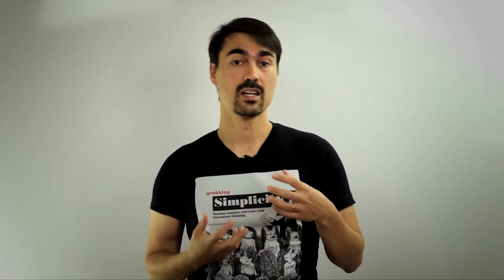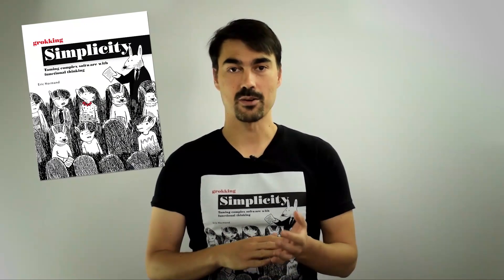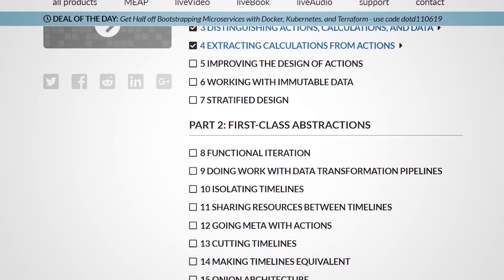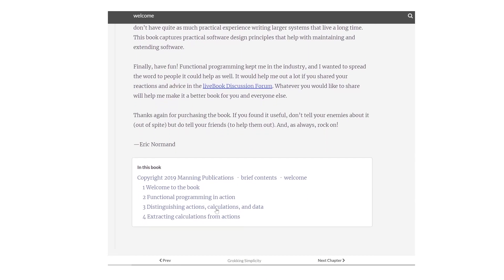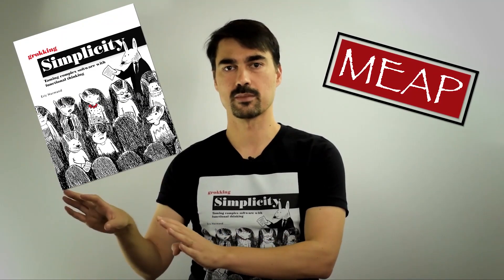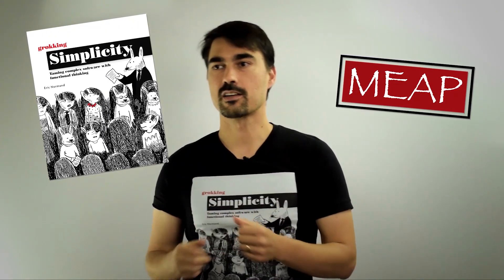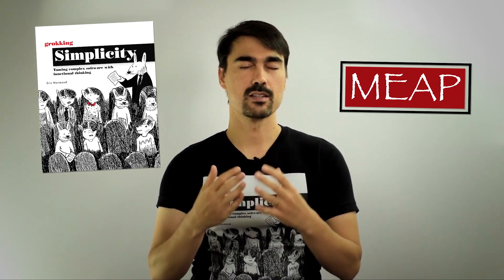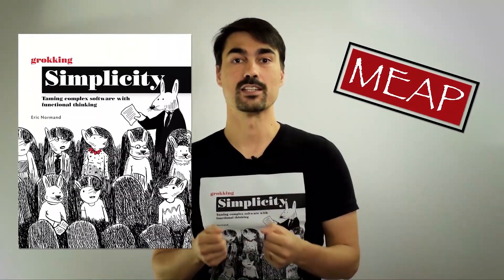Manning Introduces - Grokking Simplicity